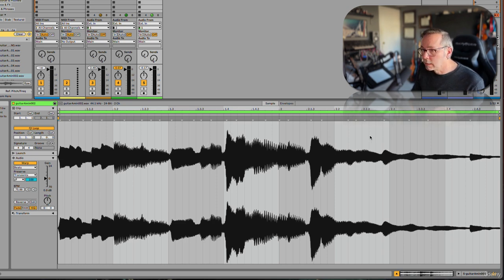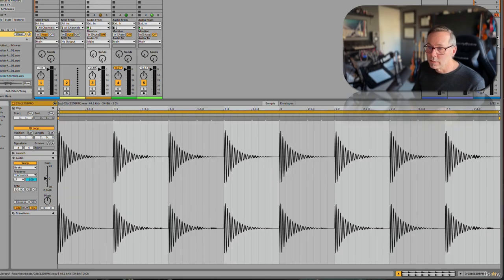2 Transients Part 2-5